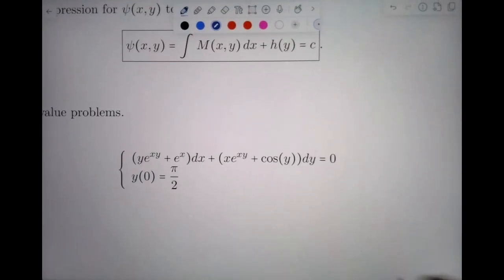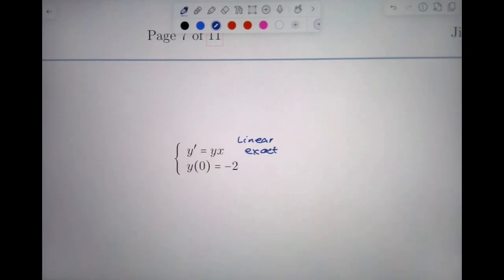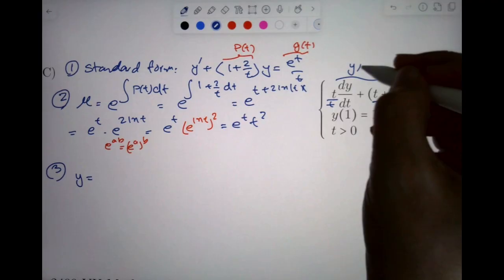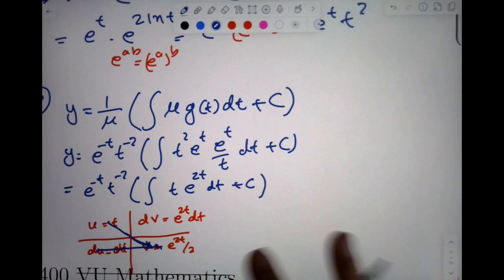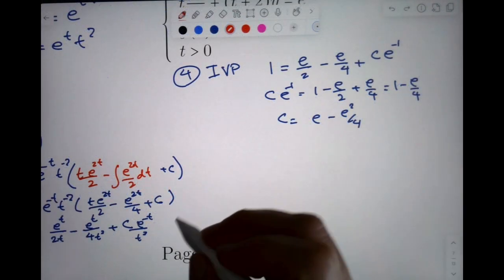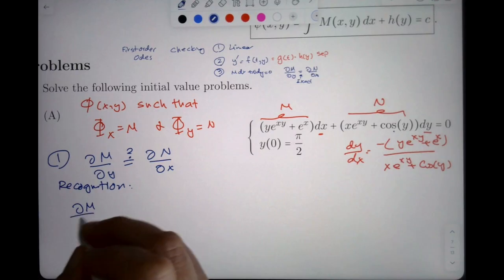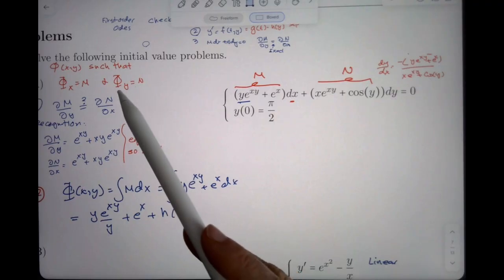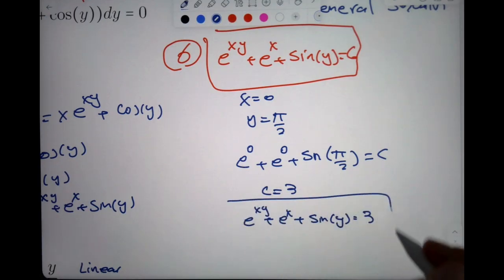Recognition and solving two differential equations last one is exact